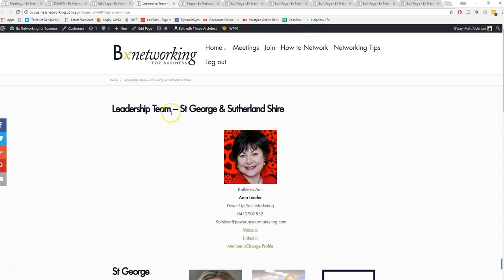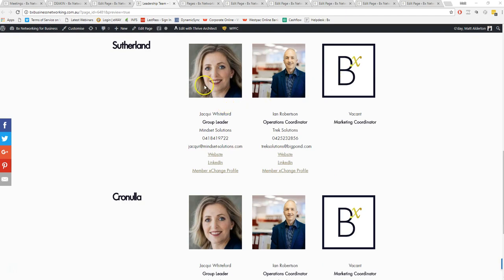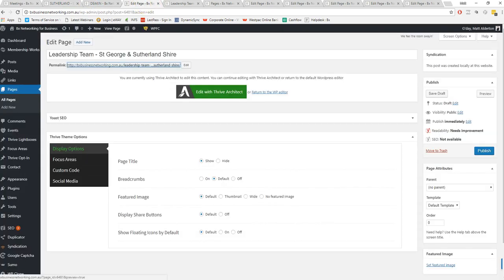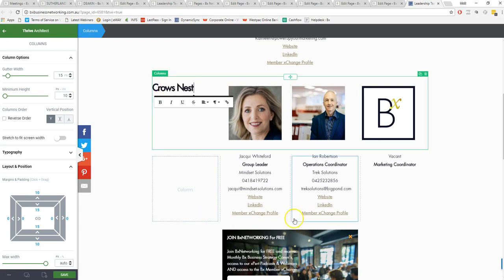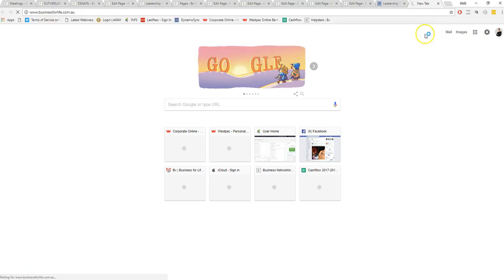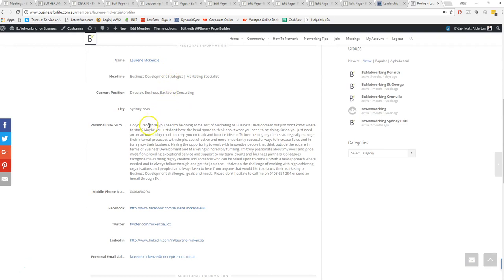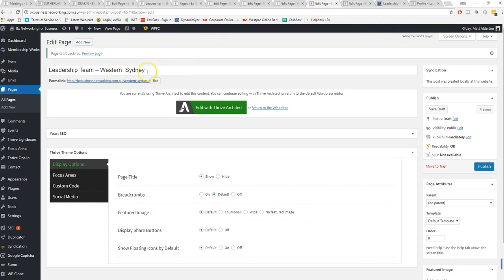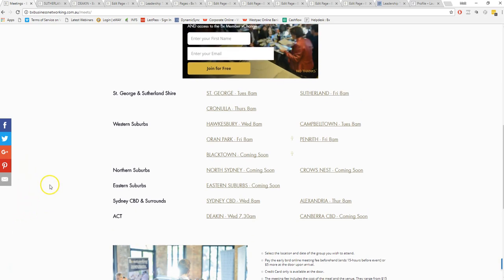Updating of Leadership Team on BxNetworking Pages